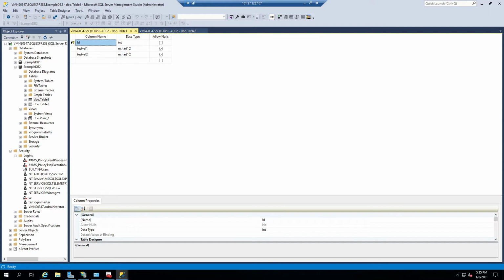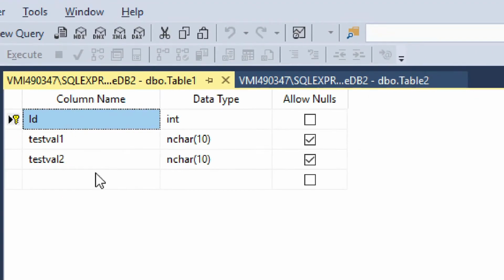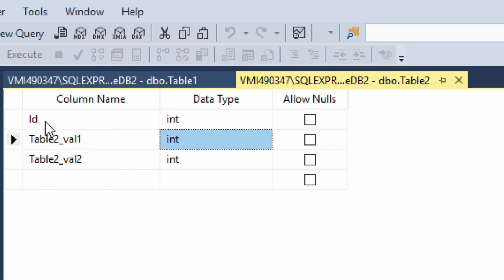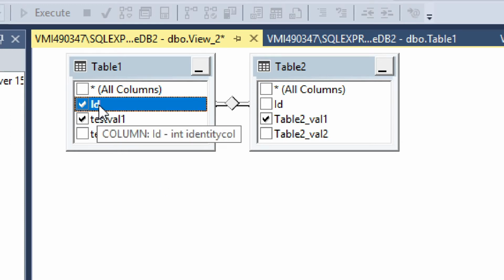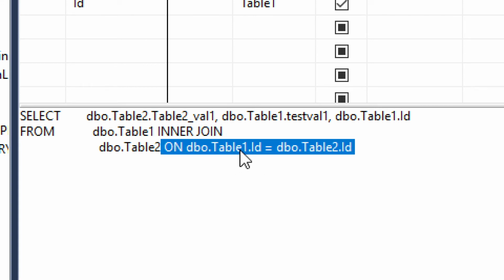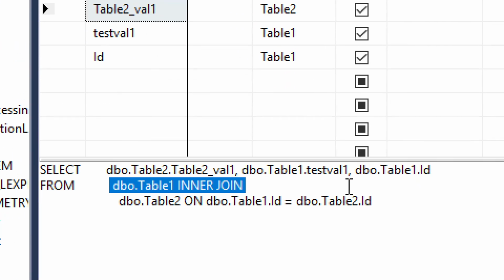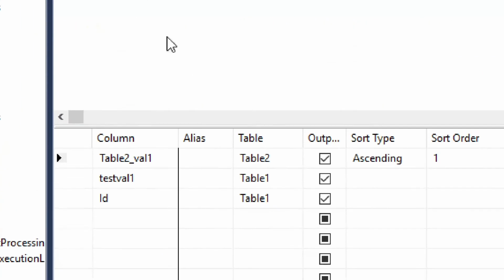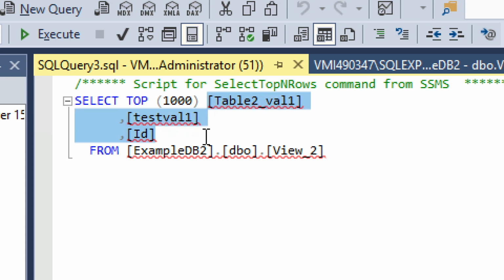How to Use Views in SQL Server